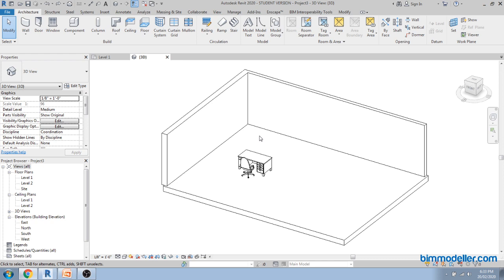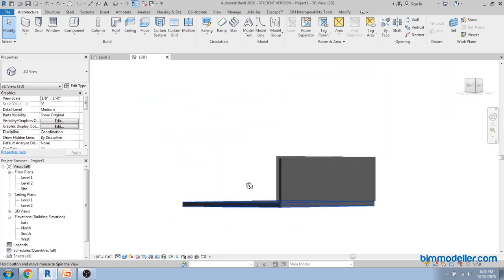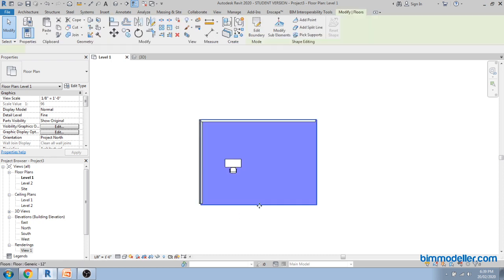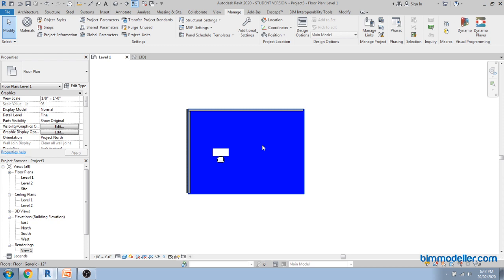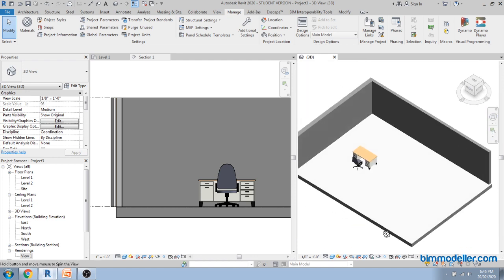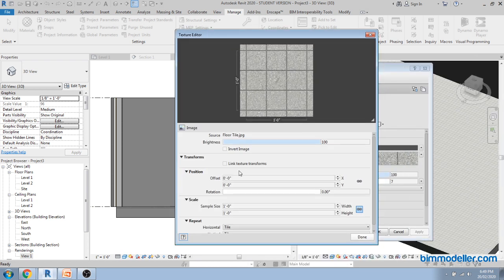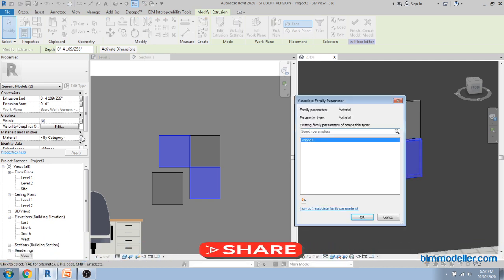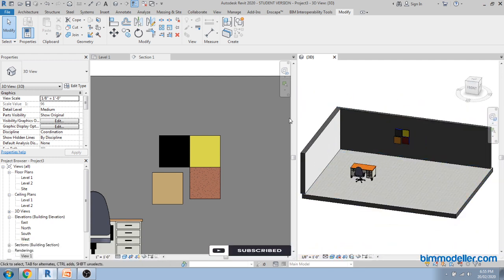Revit Tutorial 15: How to Create Material use them on model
This tutorial is for the Beginner who starts with Revit.
In this tutorial we will be discussing how to create new material in Revit and How to assign the same to Wall, Floor and ceiling and all other families in Revit.
We also Use paint tool to assign material in Revit wall face.
Apply Revit surface pattern foreground, background
Happy Learning!

Our Project Testimonial or How to become Revit Freelancer

Thanks!

Thanks!